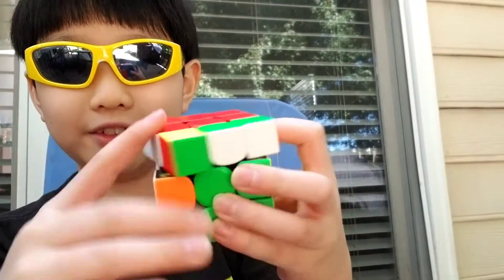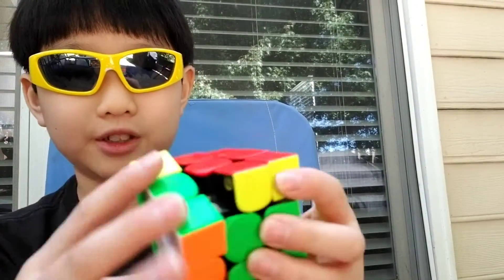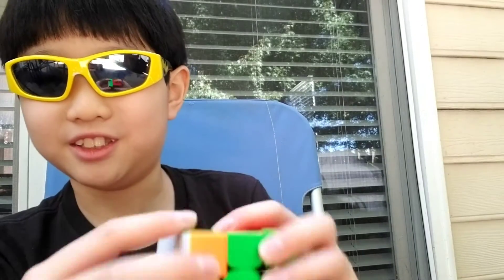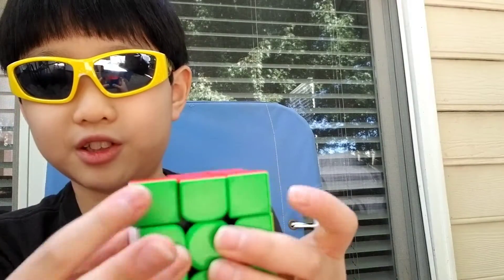solving a rubiks cube outside!(outdoor cubing)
I solve a rubiks cube outside in 5 different places.